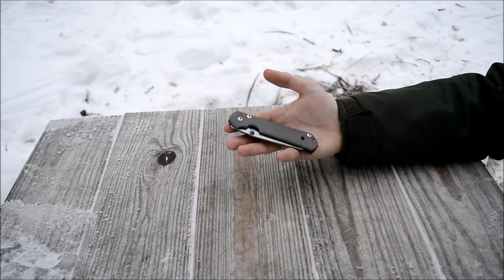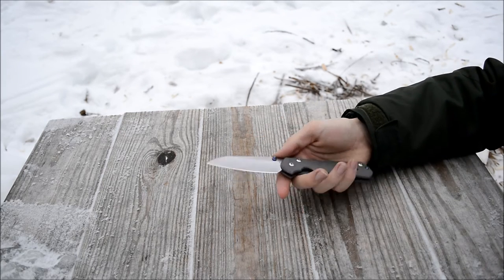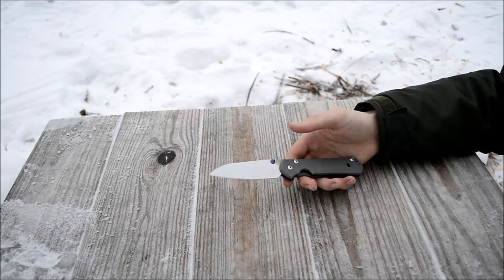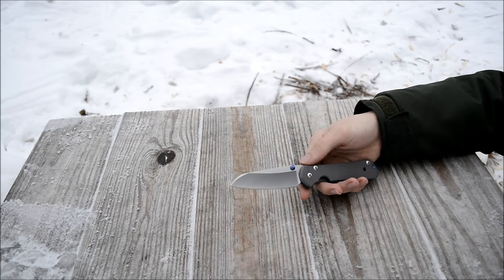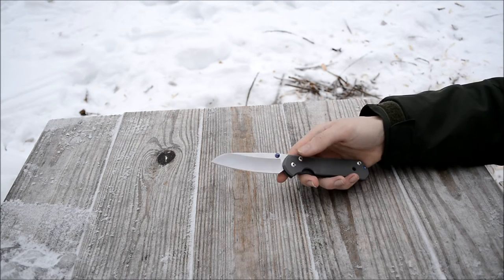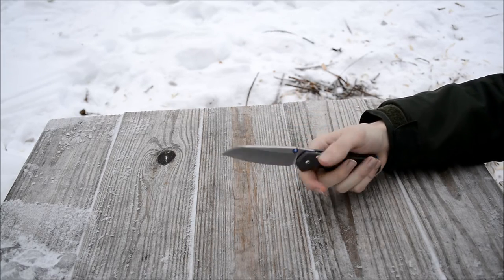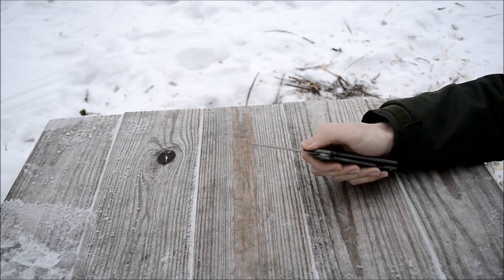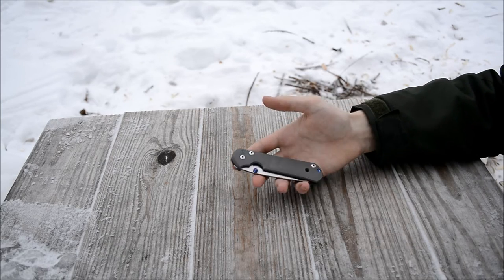CRK Large Sebenza 21 Review-AlaskanFrontier1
My views on the Sebenza after carrying it for four months.